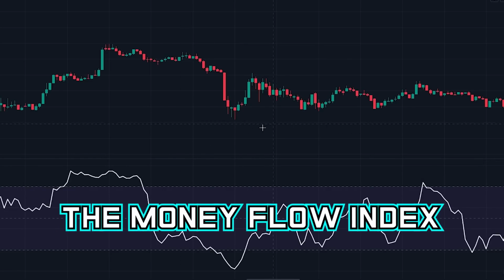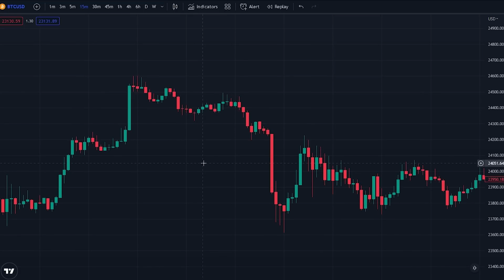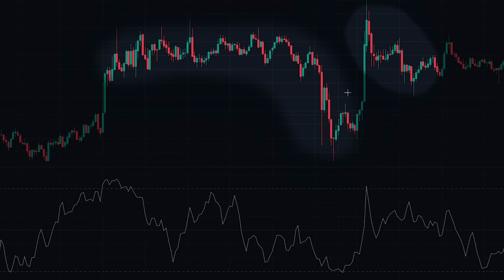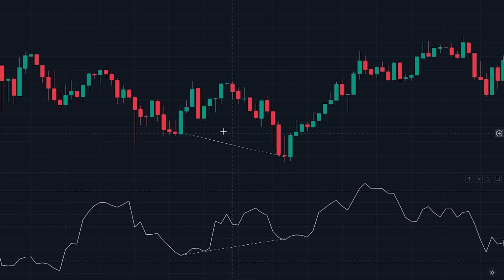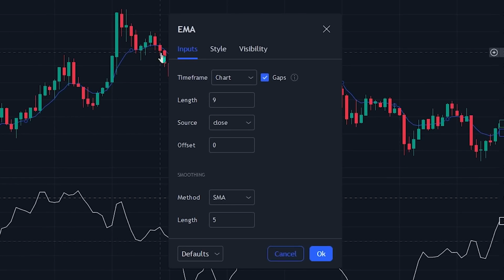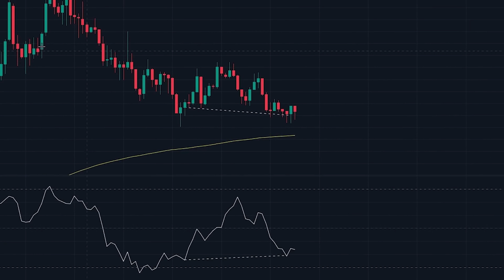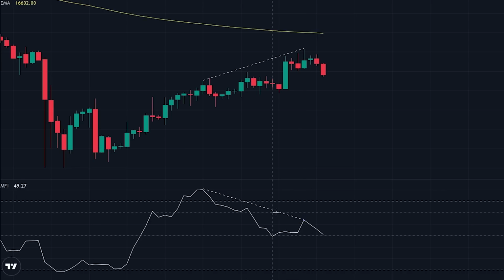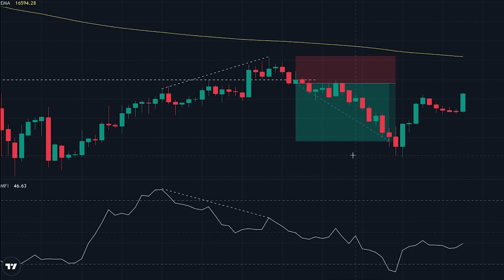The Indicator That Is 10x Better Than The RSI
Today we cover an indicator that can be used for scalping and trading that works better at portraying market momentum this is because unlike the RSI the indicator also uses volume. The Indicator we are talking about is the Money Flow Index (also known as the MFI ).